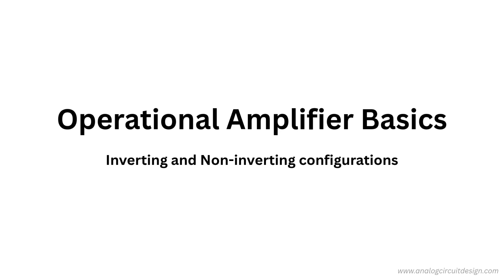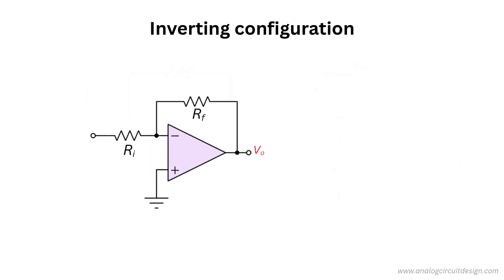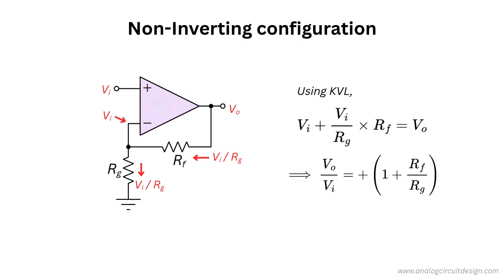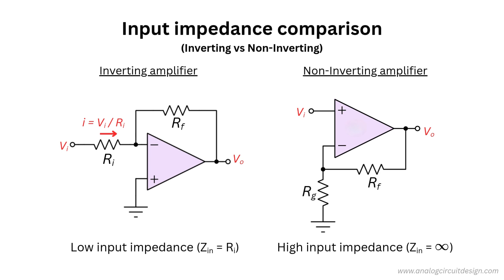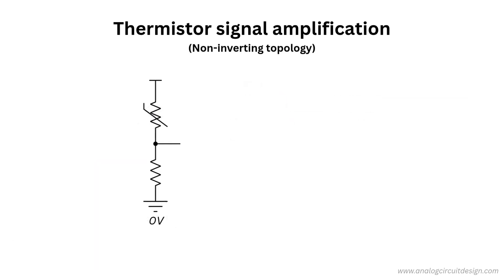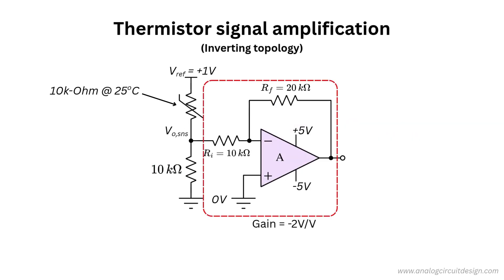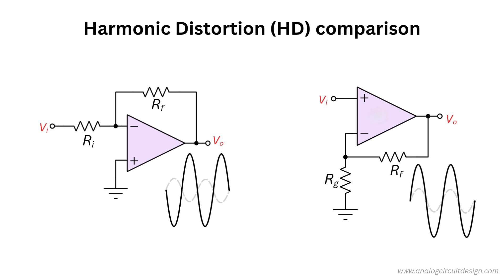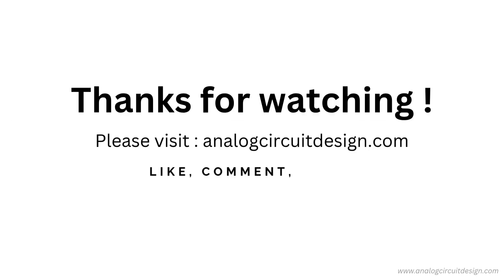Inverting vs Non-Inverting Op-Amps – Complete Guide !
Struggling to understand the difference between inverting and non-inverting op-amp configurations? You’re in the right place!
This beginner-friendly tutorial breaks it down step-by-step—ideal for students, makers, and professionals diving into analog circuit design.
🧠 In This Video, You'll Learn:
✅ How inverting and non-inverting op-amps really work
✅ Key differences in gain, input impedance, and phase
✅ Real-world application using a thermistor sensor
✅ Harmonic distortion comparison
✅ When to use each configuration in your circuits
✅ Common mistakes and how to avoid them
⏱️ Chapters:
00:00 – Introduction
00:13 – Circuit Diagram of Inverting and Non-inverting configuration
00:57 – Inverting Configuration
01:39 – Non-Inverting Configuration
02:18 – Buffer configuration
02:32 – Input impedance comparison
03:22 – Thermistor sensor readout example
05:42 – Harmonic distortion comparison
06:37 – Key difference summarised